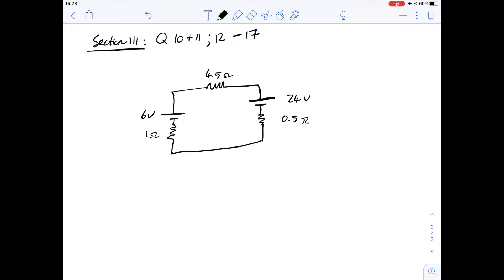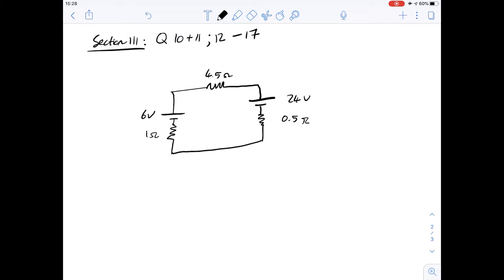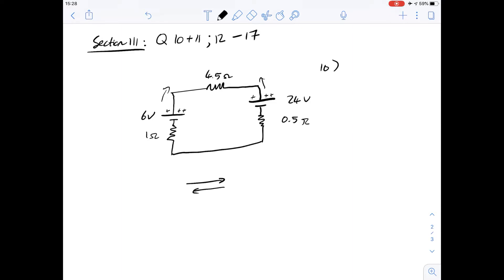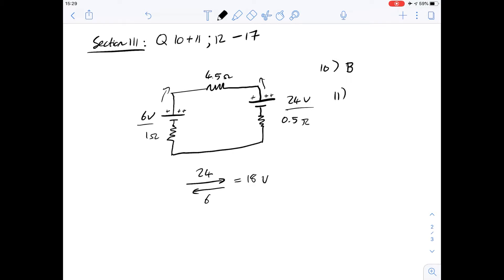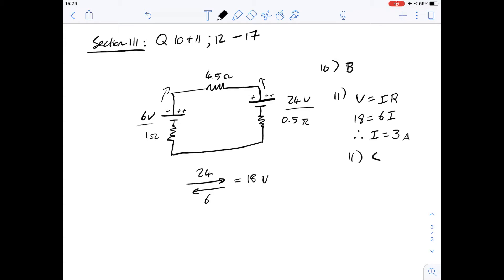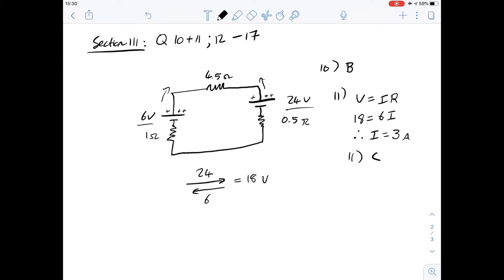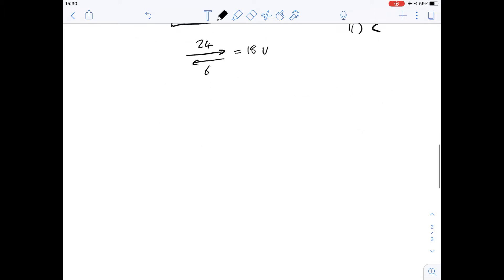GAMSAT Purple Booklet | ACER Practice Test 2 - Q 10-17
Booklet

This free tutorial will go through worked solutions for the official ACER Gamsat Practice Test Number 2 also known as the purple booklet. You can obtain this in e-book in PDF format from the ACER Gamsat website.